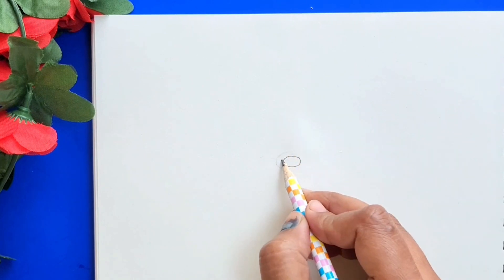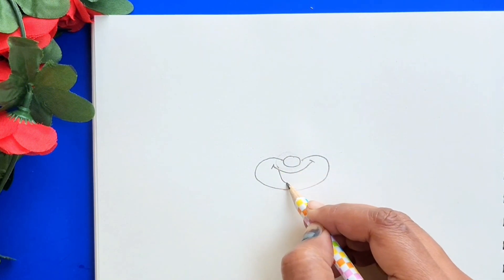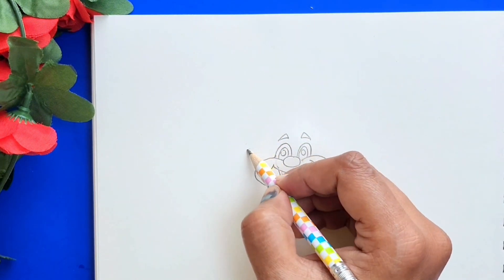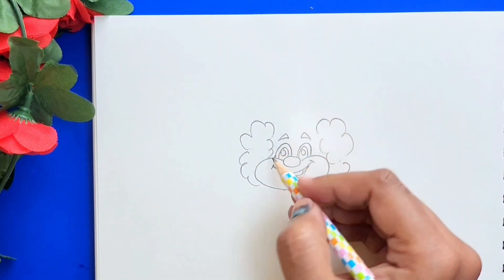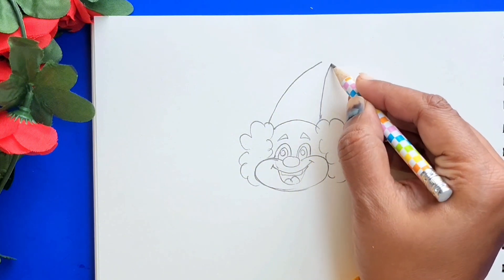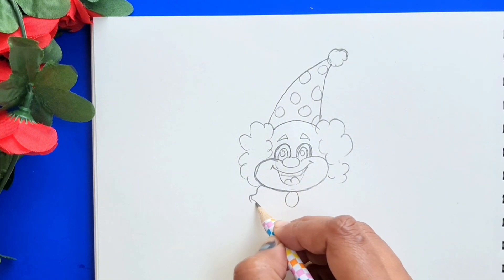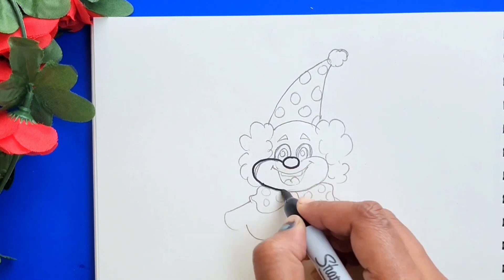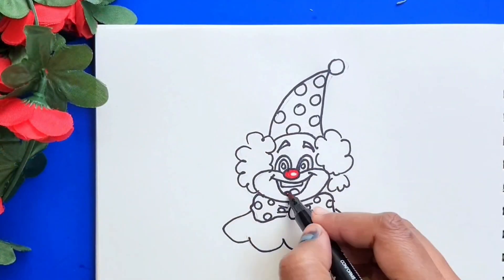Clown drawing and coloring for kids and beginners | simple joker drawings for kids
Clown drawing and coloring tutorial for kids and beginners | simple joker drawings for kids